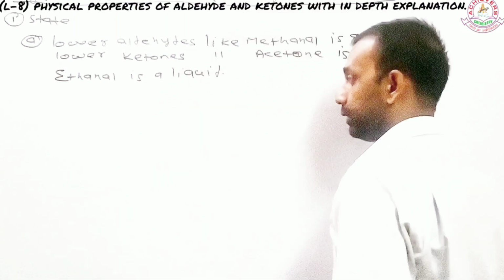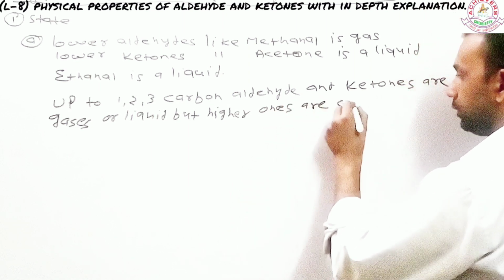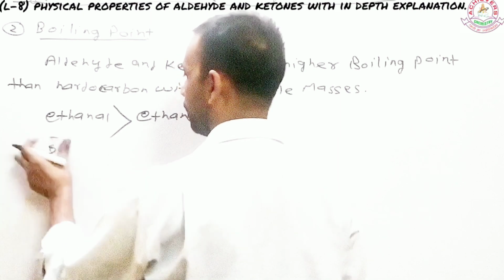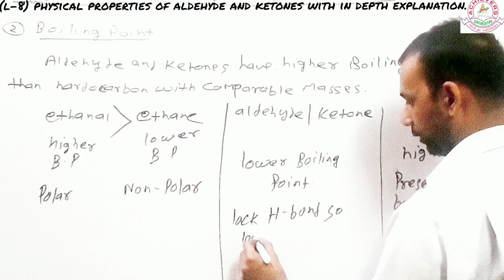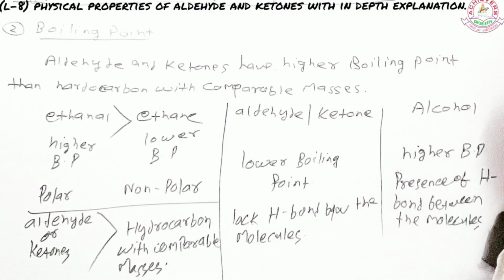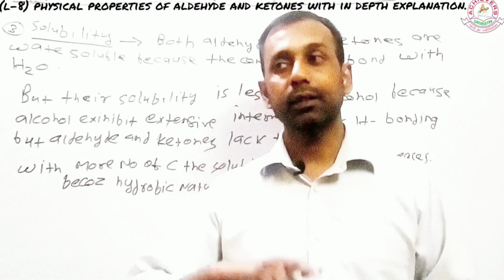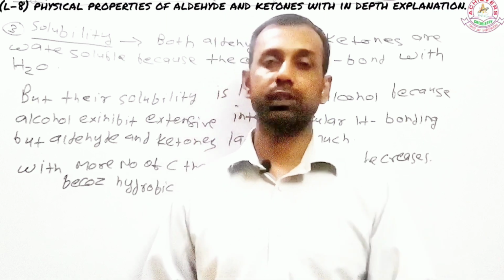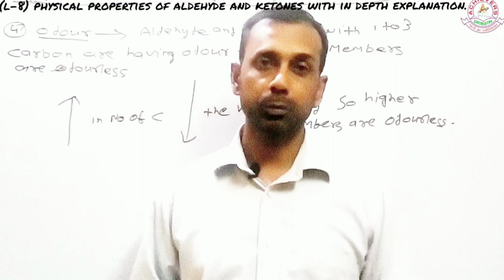physical properties of aldehyde and ketones | aldehyde ketones carboxylic acid class 12 | neet/jee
aldehydes
carboxylic acid
ncert
chemistry class 12 aldehydes and ketones
cbse
Benzaldehyde preparation